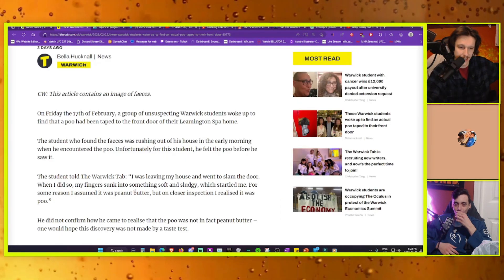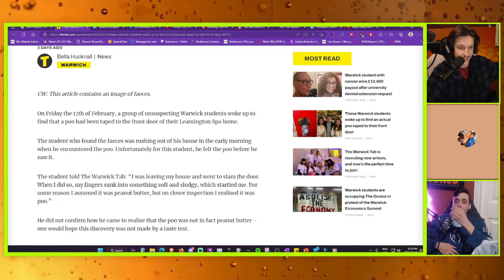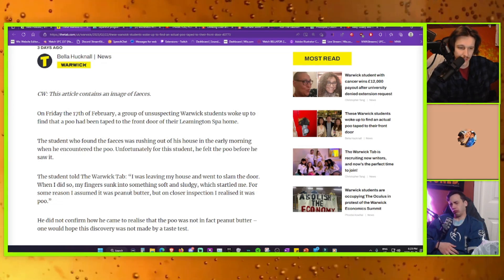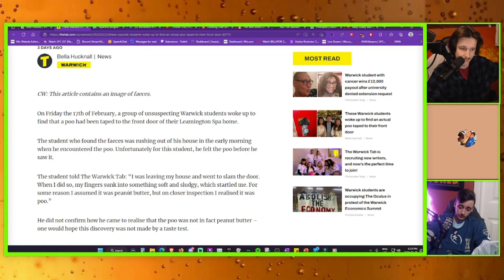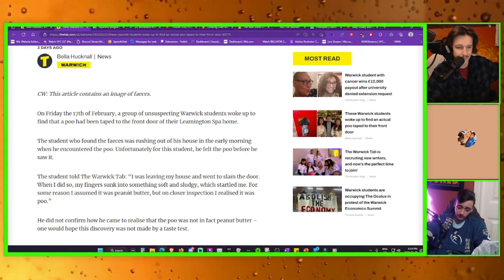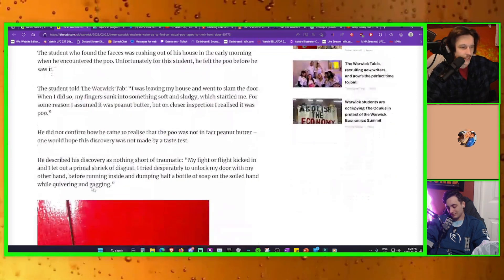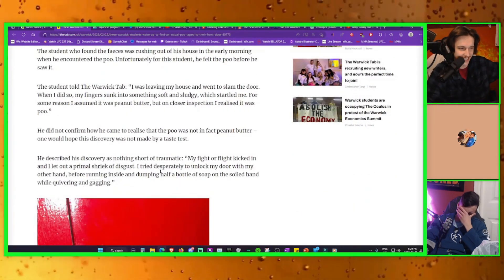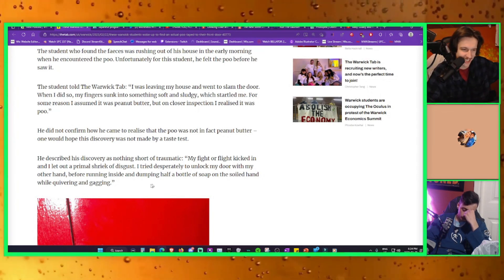Door Poo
Clip from Clever Name Podcast #357

On Friday the 17th of February, a group of unsuspecting Warwick students woke up to find that a poo had been taped to the front door of their Leamington Spa home.

The student who found the faeces was rushing out of his house in the early morning when he encountered the poo. Unfortunately for this student, he felt the poo before he saw it.

The student told The Warwick Tab: “I was leaving my house and went to slam the door. When I did so, my fingers sunk into something soft and sludgy, which startled me. For some reason I assumed it was peanut butter, but on closer inspection I realised it was poo.”

He did not confirm how he came to realise that the poo was not in fact peanut butter – one would hope this discovery was not made by a taste test.

He described his discovery as nothing short of traumatic: “My fight or flight kicked in and I let out a primal shriek of disgust. I tried desperately to unlock my door with my other hand, before running inside and dumping half a bottle of soap on the soiled hand while quivering and gagging.”

The scene of the incident

The student clarified that the poo was not warm at the time of its discovery, leading him to believe that this peculiar gift was left much earlier in the night. He was in a rush so fled the scene.

The landlord of the property (who was coming over anyway) was the second on the scene: she cleared the evidence and delivered the news of the attack to the other members of the house.

The faecal attack stirred up some anxiety among the house’s inhabitants. One student expressed concern that the attack may have been targeted.

They said: “It seems a bit too extreme and a bit too calculated for a random attack. I’m more paranoid about the door being properly locked now.”

When I enquired if they had any suspicion regarding who may have been targeting them, they were unsure: “I don’t think any of us have any enemies, at least no enemies that would go to these lengths.”

The incident unsurprisingly raised a lot of questions.

“Was it human? And if so, did the culprit produce the poo by our door, or do it elsewhere and transport it? It seems like quite a lot of effort.”

Another noted that the quality of the culprit’s poo-taping efforts were somewhat subpar: not the work of a serial door-poo-attacker.

“I can’t help but wonder if they’ve done this before. The shoddy tape work would suggest that this was their first time adhering a poo to a door.”

Luckily for these students, there is a CCTV camera in operation near the entrance to their house. With any luck, the defecating culprit may be caught.

The students say the police are currently investigating this (faecal) matter.